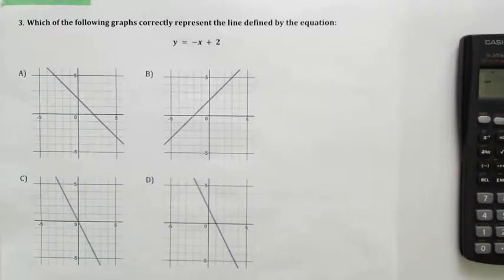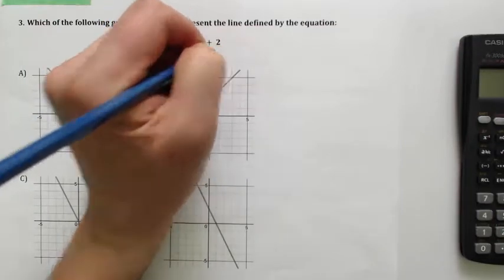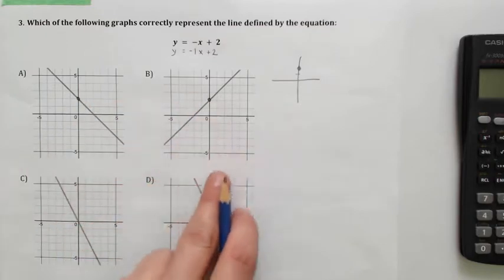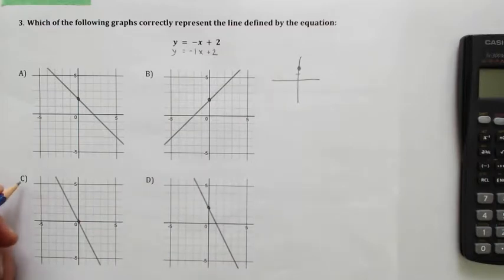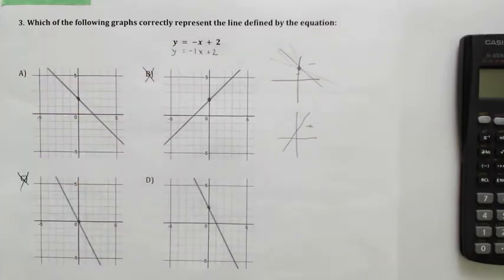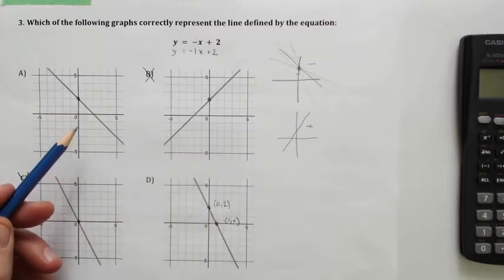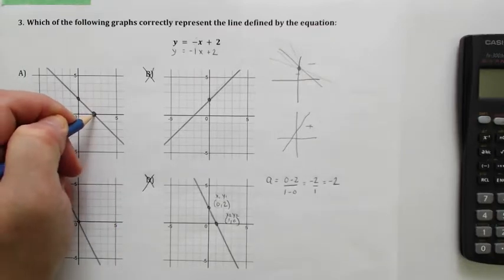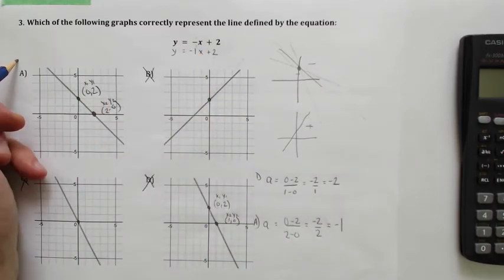Exceptions in y = ax + b Equations Example #3